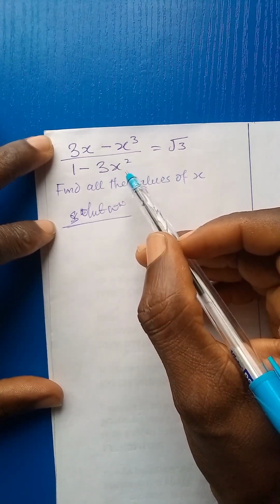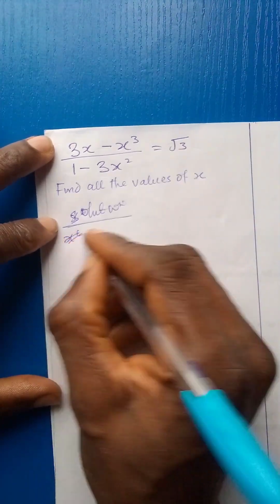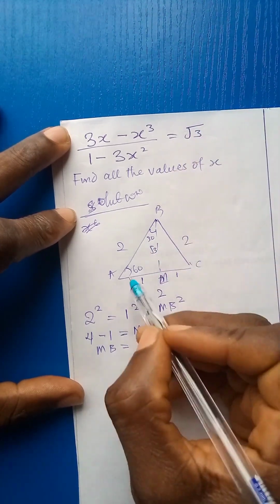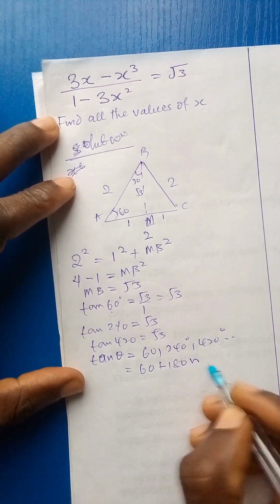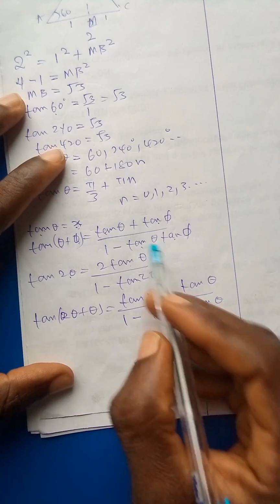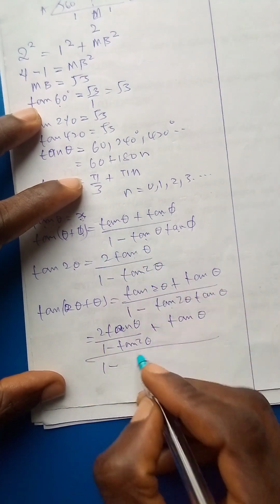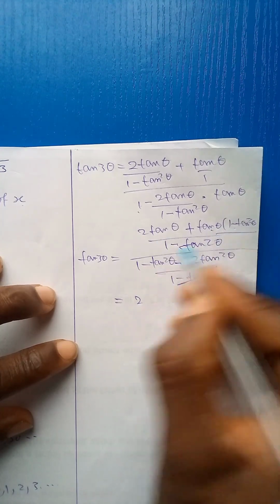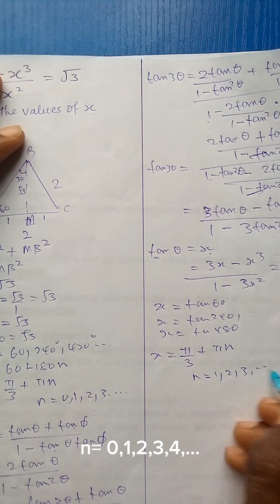Solving an Algebraic Equation Using Trigonometric Substitution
Trigonometric Substitution can be useful in solving some very difficult Algebraic problems, such as that shown in the video. How the substitution is made and the reason for using trigonometry is explained in the video.